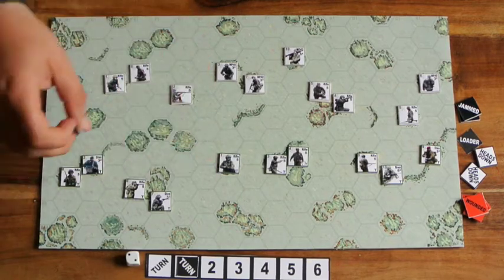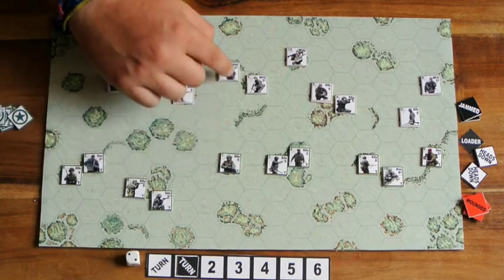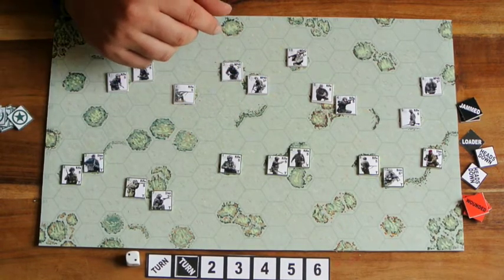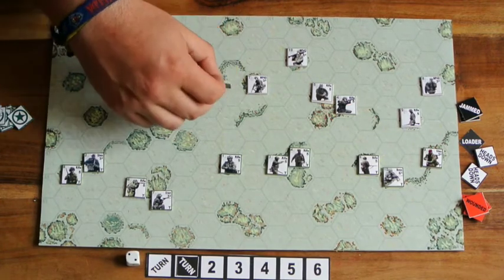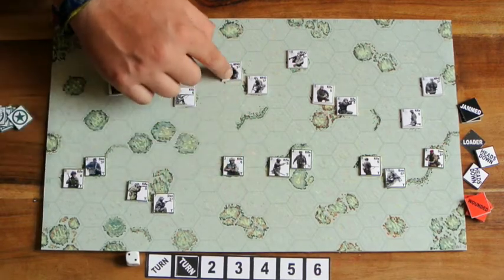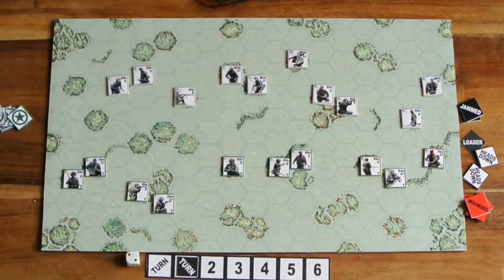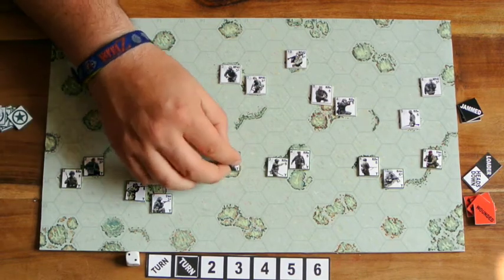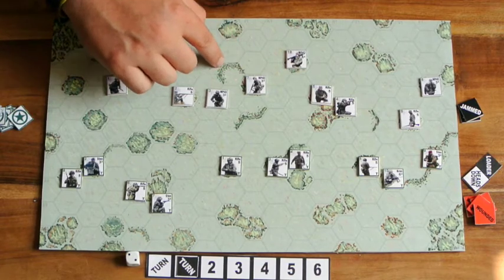Firing Rules and game description for Until The Bitter End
I describe the game mechanics for Firing in the wargame "Until the Bitter End"